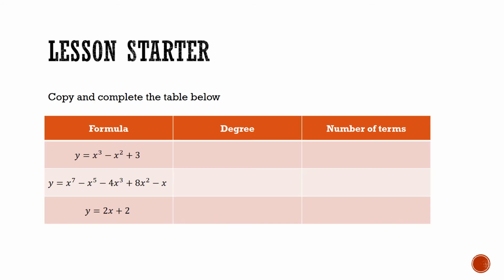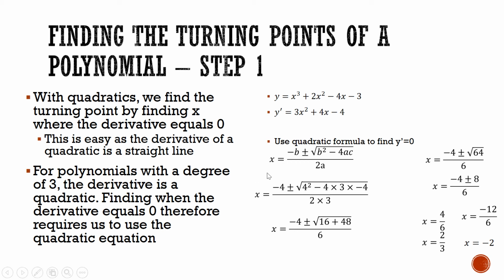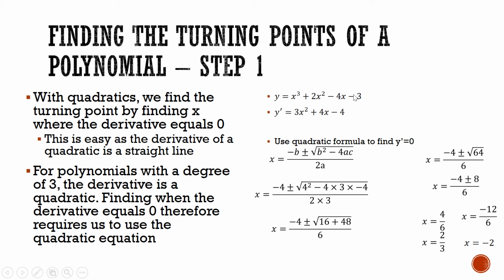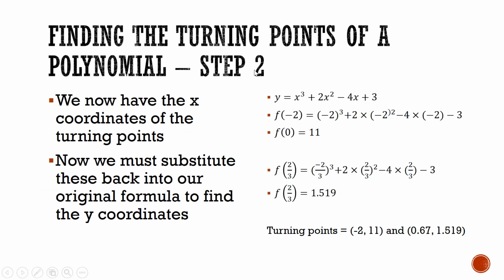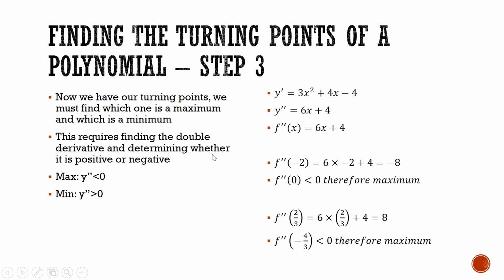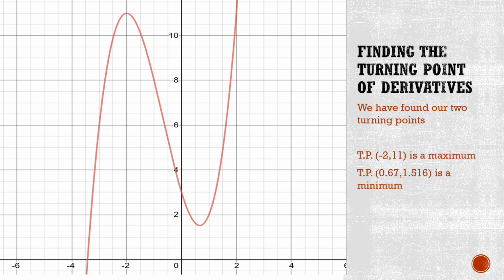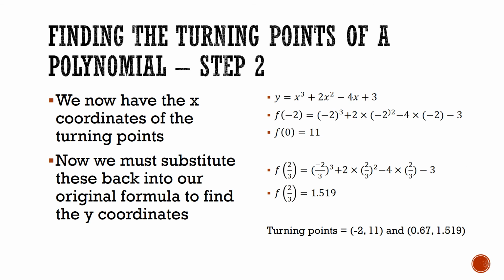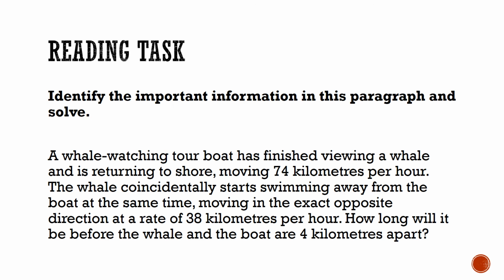Week 2 Lesson 1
Lesson Goal: I will understand how to find the turning points of polynomial functions

Please note: There are two typos on the 'Step 2' slide. a '+3' should instead be a '-3' and a '-2/3' should just be '2/3'